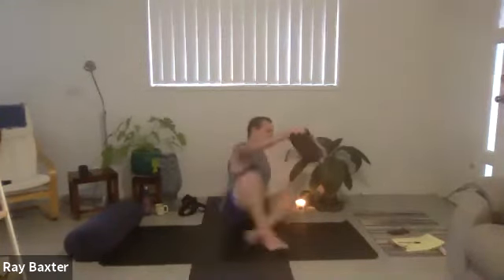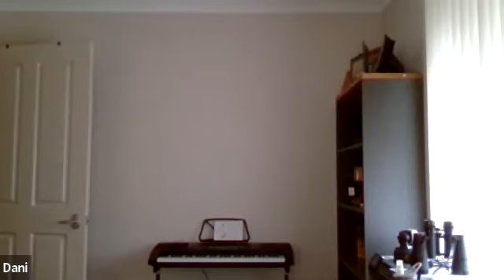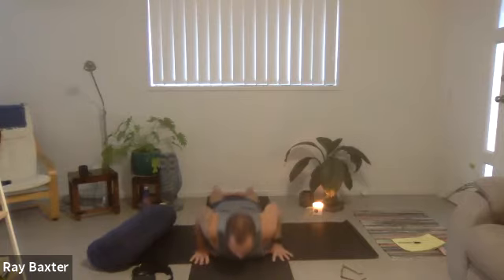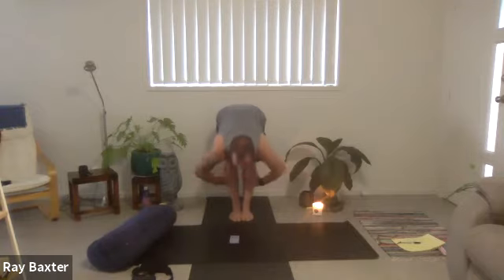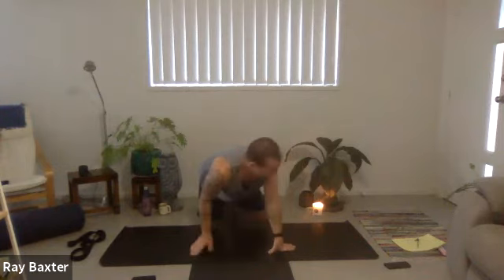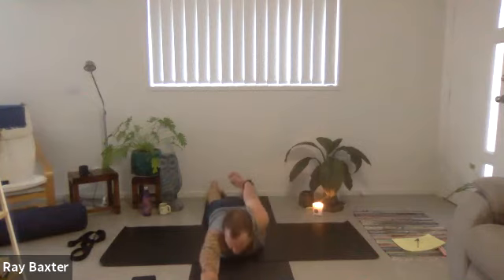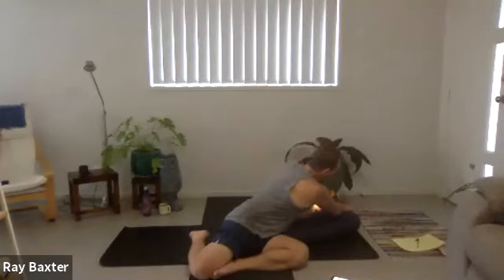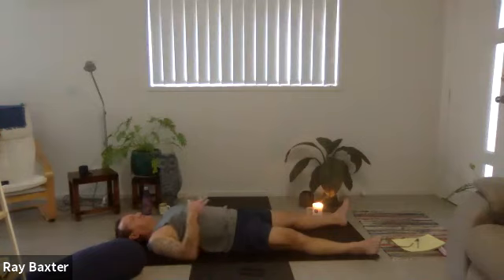Replay Wednesday June 10, yin Yoga for Back Pain Relief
Perfect to release back pain